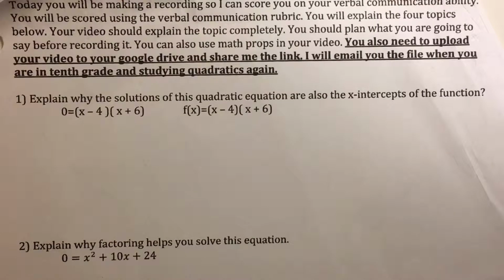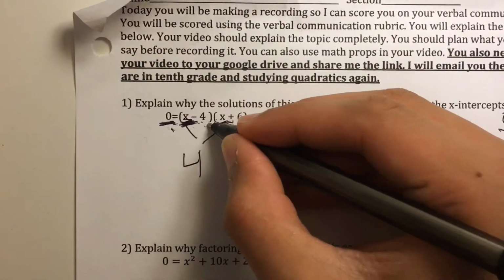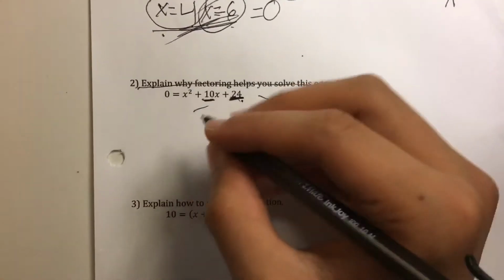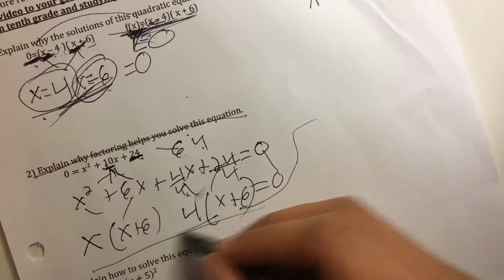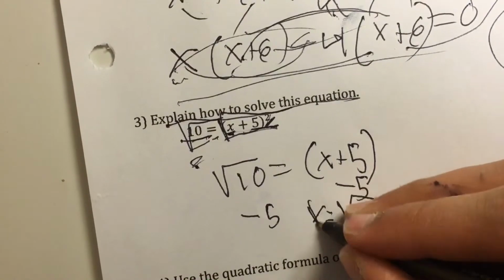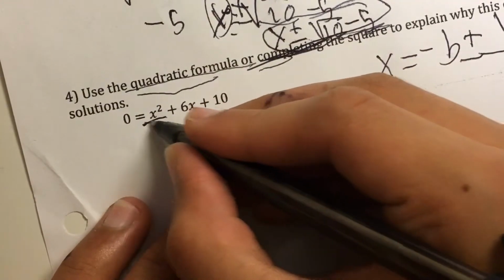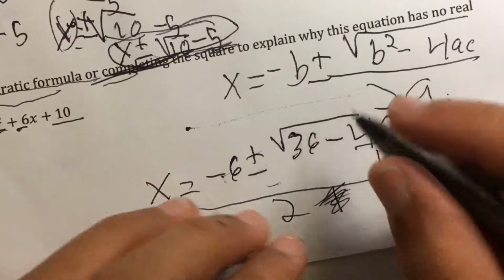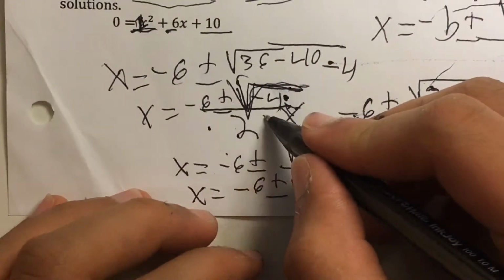Dane Clark quadratic video